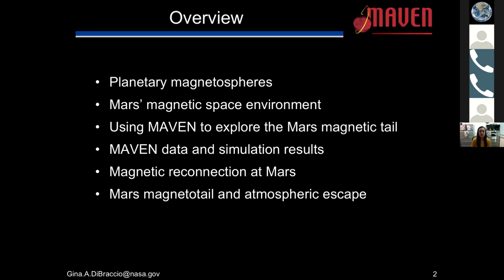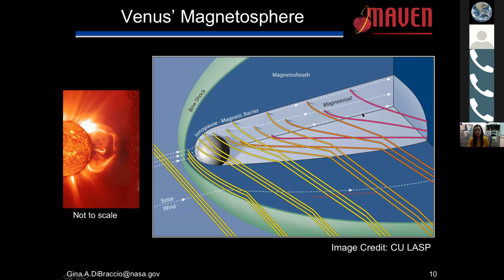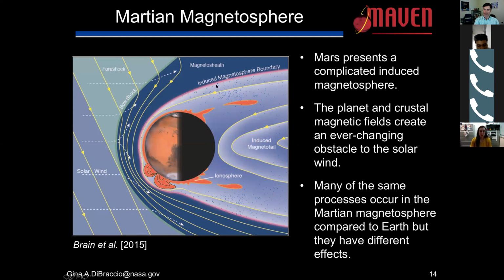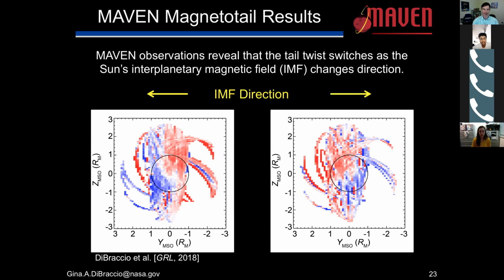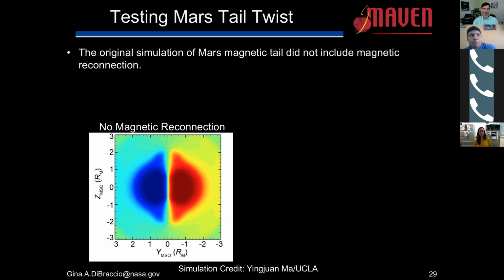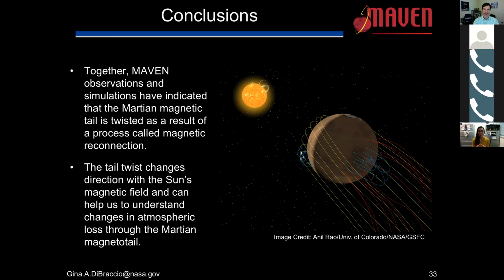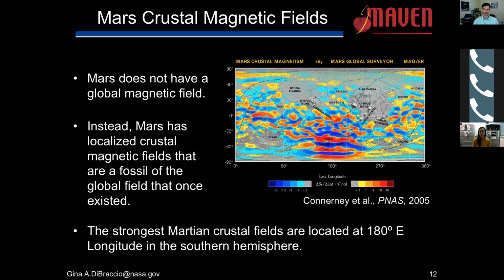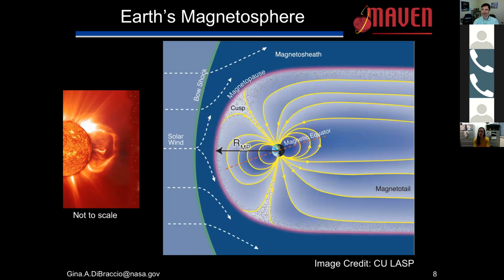The Magnetic Tail of Mars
Mars has a unique magnetic tail compared to other planets in our solar system. The MAVEN mission has demonstrated how the Martian magnetotail becomes twisted by its interaction with the solar wind.

In this MAVEN outreach webinar from March 27, 2019, Dr. Gina DiBraccio from NASA’s Goddard Space Flight Center describes what makes the Martian magnetic environment so different from other planets, and how processes in its magnetotail may contribute to atmospheric escape to space.

Credit: NASA